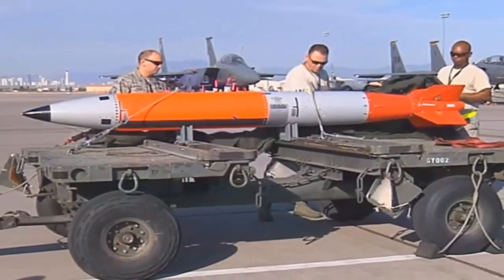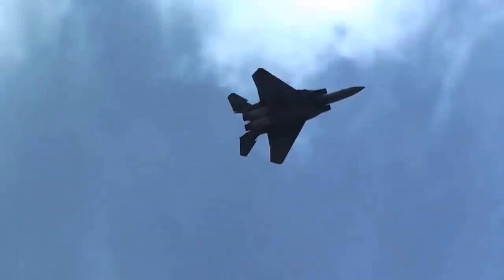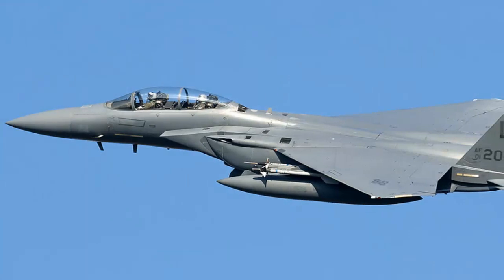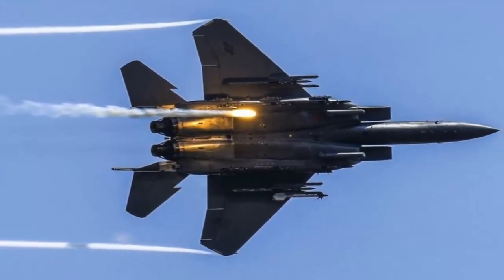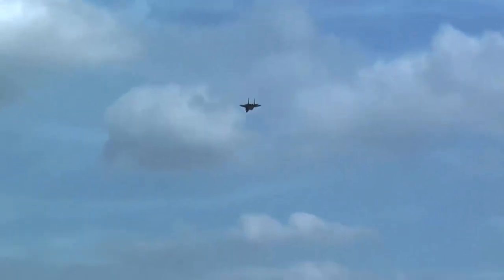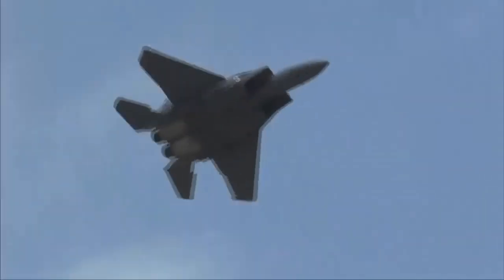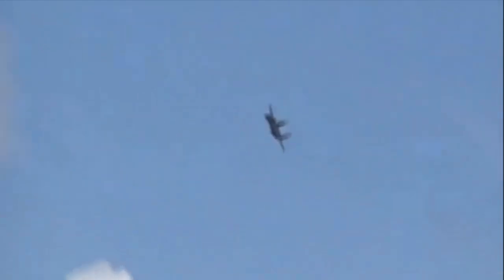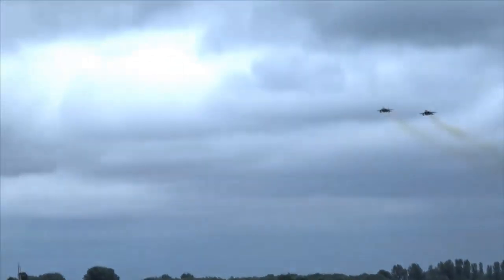WOW, The F-15E became the first aircraft to show compatibility with the B61-12 NUKE gravity-b0mb!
The F-15E Strike Eagle fighter became the first aircraft to show compatibility with the B61-12 nuclear gravity bomb, after a series of flight tests reportedly met Washington's performance and safety standards, Sputniknews released.

Sandia National Laboratories announced on Monday 8-6-2020 that the US Air Force's F-15E Strike Eagle had successfully completed a demonstration of a complete weapons system in March 2020 showing the F-15E had a match for B61-12 bomb installations.

The B61-12 replica stayed in the air for about 55 seconds before descending and landing itself on a dry lake, "sprinkling clouds of desert dust from 40 to 50 feet from the specified impact area," according to the release. Another successful test was carried out from a height of 1,000 feet.

"We can test the B61-12 through all operational phases, and we have very high confidence that the B61-12 is compatible with the F-15E Strike Eagle," Steven Samuels, manager on the Sandia B61-12 system team, said in a laboratory news release.

This is a real deal, minus the nuclear package. This test brings together years of planning, design, analysis, testing, and qualifications to demonstrate the B61-12 fully matches the Eagle F-15E Strike, adding that the test meets all requirements, both in performance and safety.

Sandia is one of 3 research and development laboratories under the US National Nuclear Safety Administration (NNSA). This laboratory handles design and engineering for non-nuclear components of US nuclear stockpiles.

The F-15E-B61-12 bomb suitability test comes as part of the B61-12 Life Extension Program to renew, reuse, or replace all nuclear and non-nuclear bomb components to extend the service life of B61 for at least 20 years.

NNSA has stated that the first renewed nuclear gravity bomb will be produced in fiscal year 2022. B61-12 is estimated to be 12 feet long and has a mass of 825 pounds. B61-12 is scheduled to be certified for US Air Force B-2 strategic bombers, F-16 C / D fighter jets and F-35 Lightning II.

Sputnik reported last month that the update of the F-35 Block 4 - which was expected to integrate nuclear gravity bombs into the repertoire of stealth fighter aircraft - had been delayed for about 9 months, pushing full production levels back in the September 2020 and March 2021 timeframes.

The release of the Government Accountability Office on this issue detailed that the increase, which was originally expected to cause an initial cost increase of $ 8 billion, is now estimated to total a total of about $ 13.9 billion in development and procurement costs.

The United States, which currently spends around $ 1.5 trillion to modernize its nuclear forces, is believed to have 20 B61-12 bombs on a German base. For the sake of comparison, Washington estimates that Moscow has spent around $ 28 billion in nuclear modernization efforts. It remains unclear whether the US will renew the New Strategic Weapons Reduction Agreement, which will end on February 5, 2021.

CREDIT & RESPECT TO THE FOLLOWING SOURCE : jakartagreater.com/

Editing : UPDATE_DEFENSE